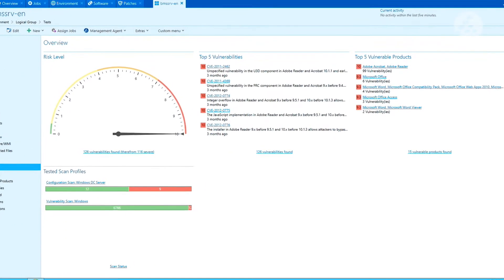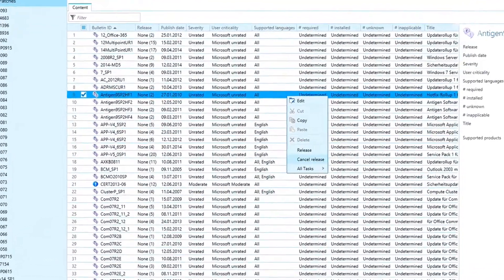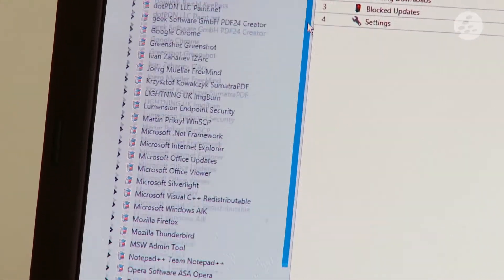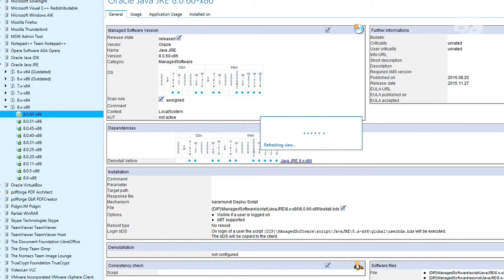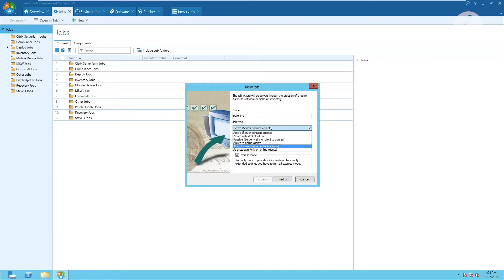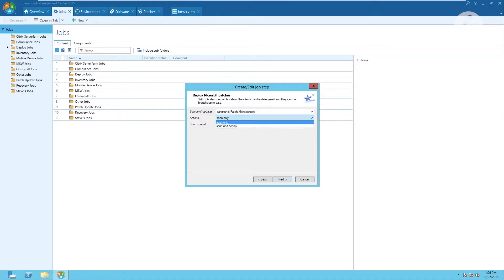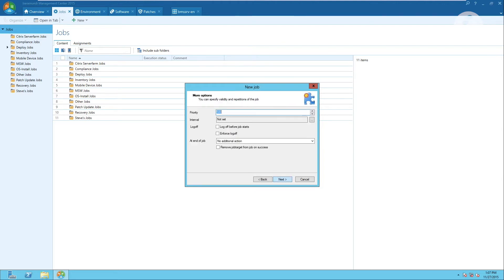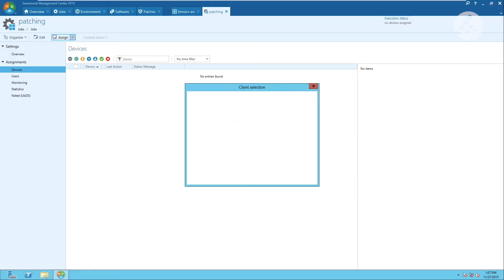Patch Management with baramundi 2017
Security gaps in your software represent a serious risk for your IT infrastructure. But how can you take care of the entire process, from detecting the vulnerability to closing the gap to verifying whether the import was successful?